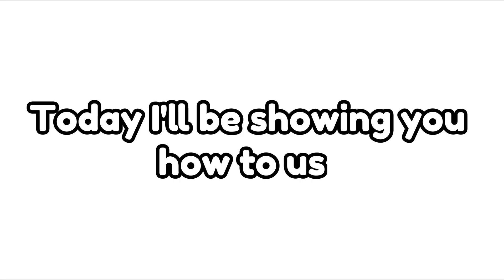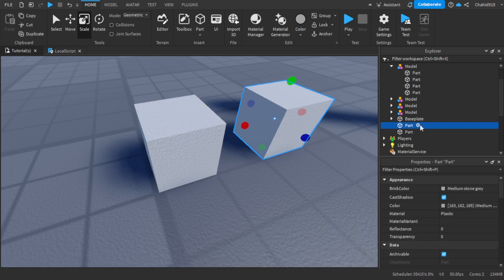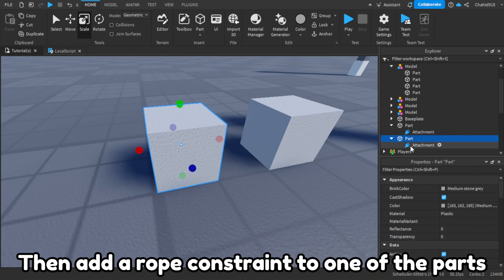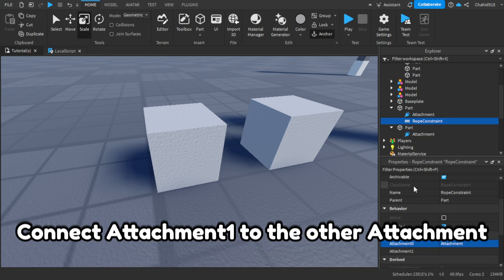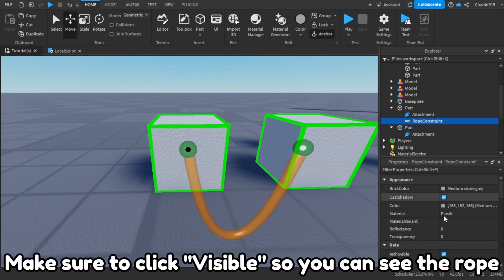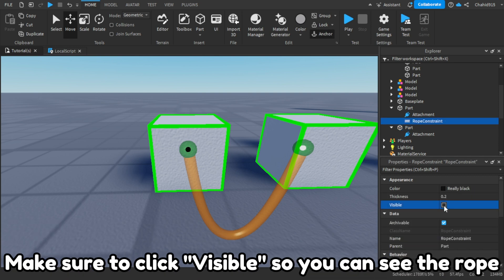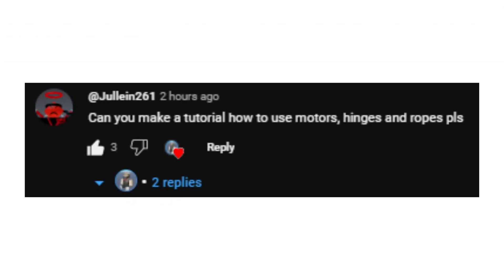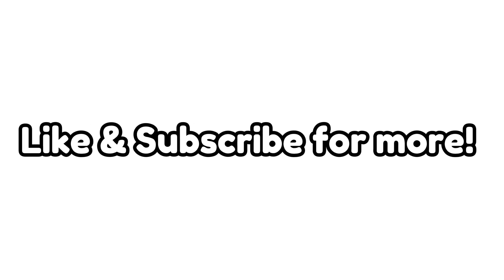How to use ROPE CONSTRAINTS | Tutorial #9 | Roblox Studio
🎥 Hello! Welcome to my nineth Tutorial! I hope this video helped! - Shout out to @Jullein261 for the video idea! (I hope this helped you as well!)